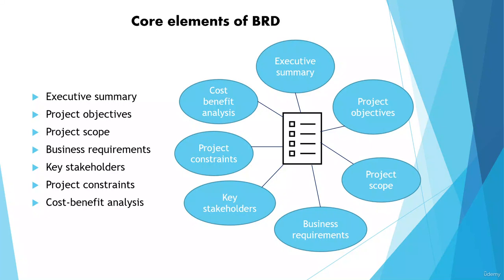Core elements of BRD -Part 2